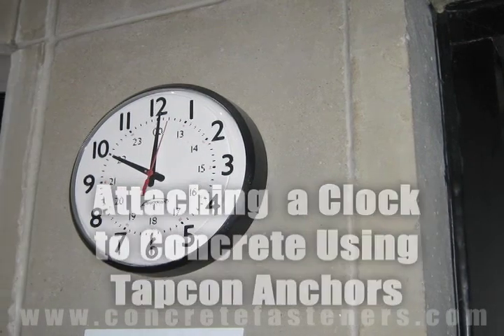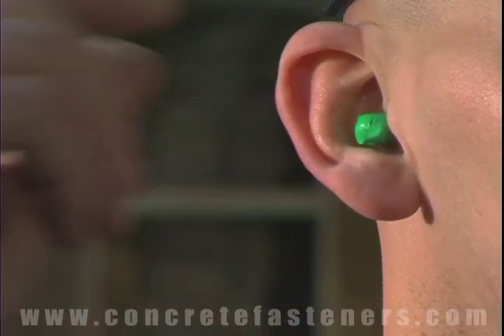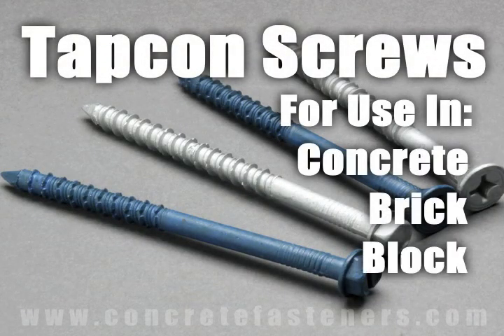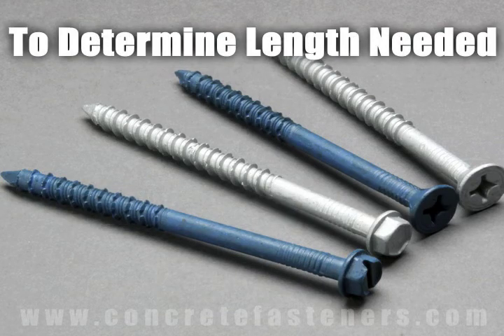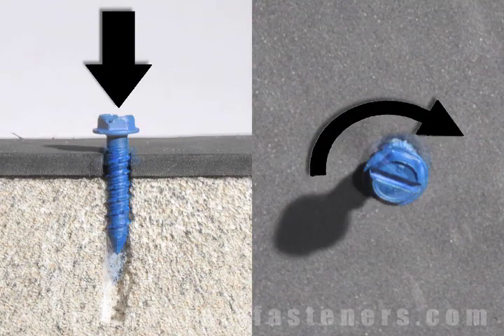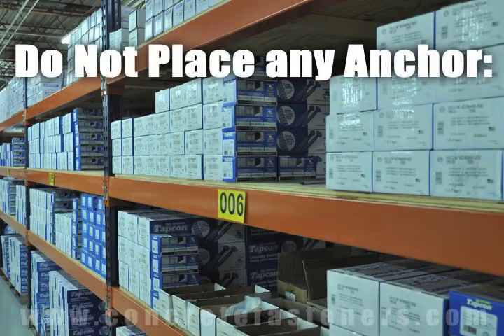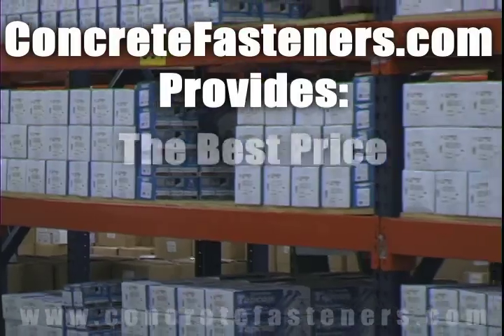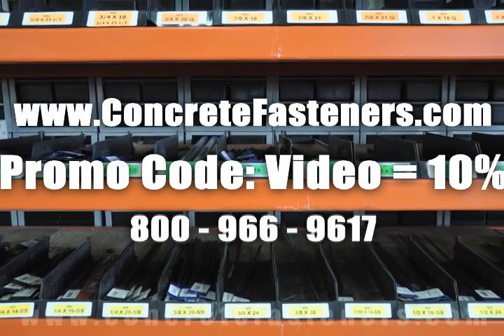Attaching a Clock to Concrete with Cement Screws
Attaching a clock to concrete using cement screws, buy on line